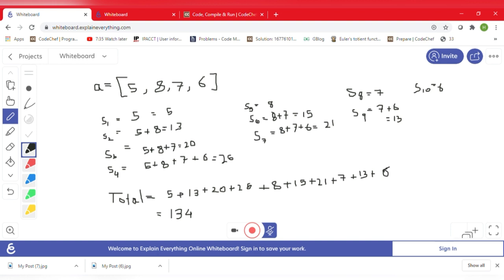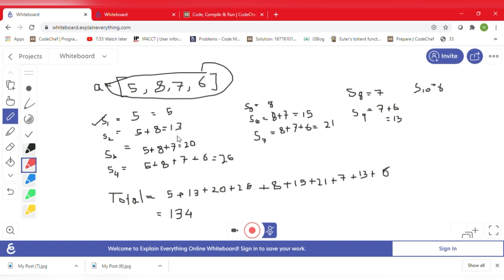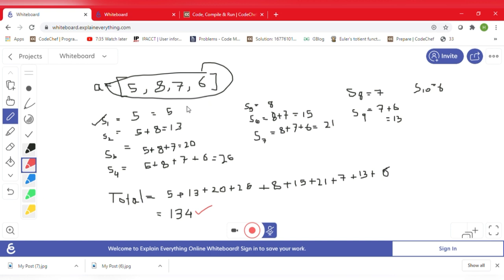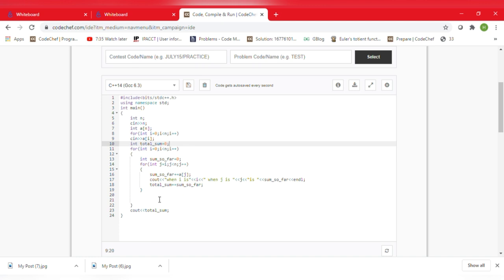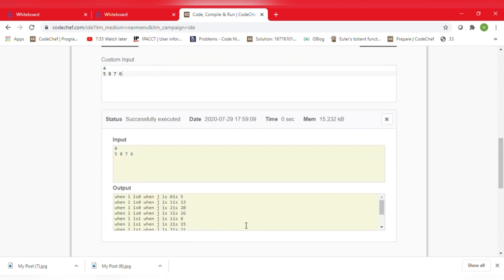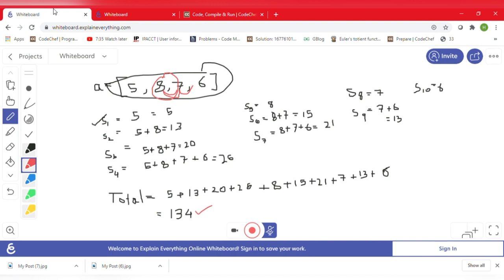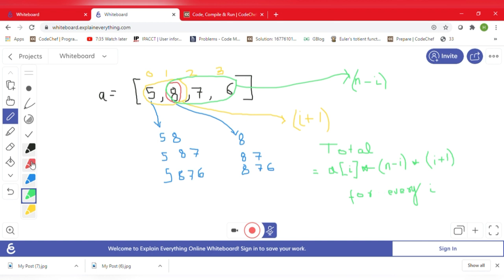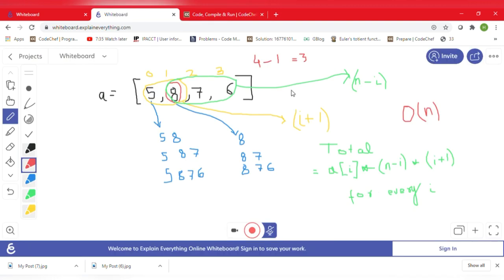Sum of all subarrays in O(n).